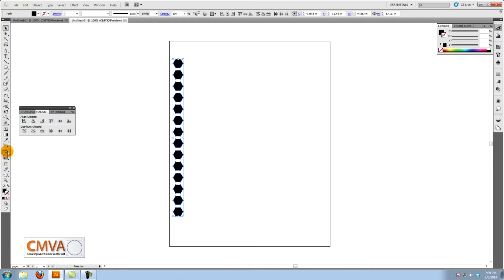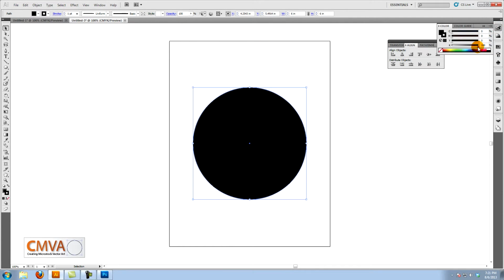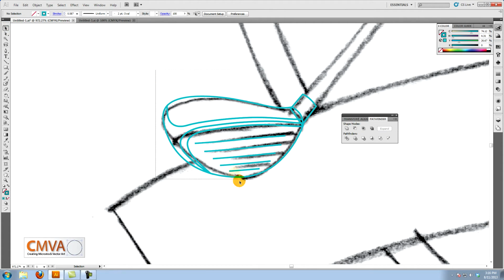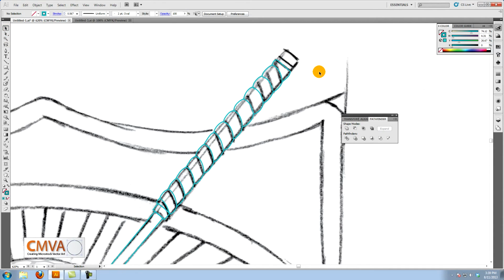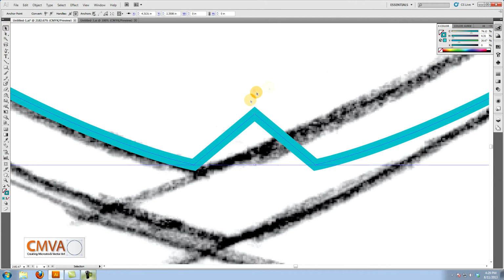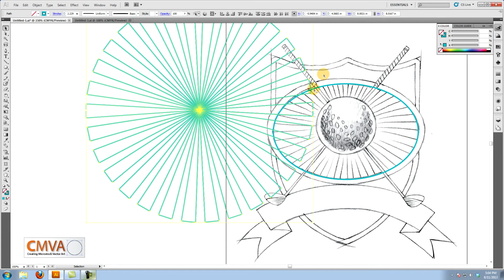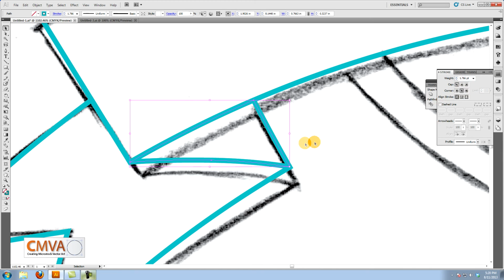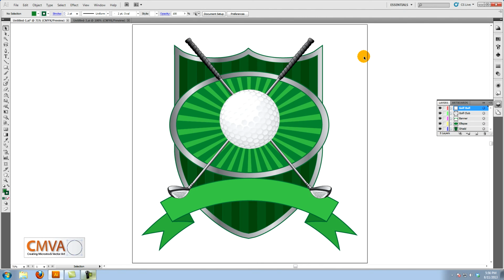Step-By-Step: Golf Design In Adobe Illustrator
Learn how to create a vector golf design in this step by step tutorial.